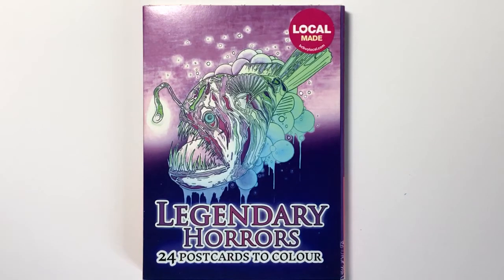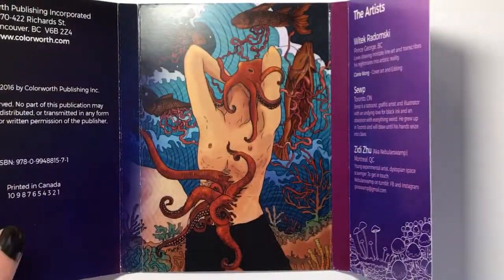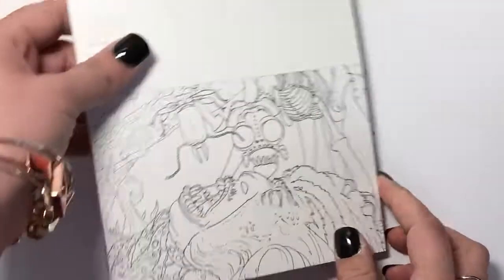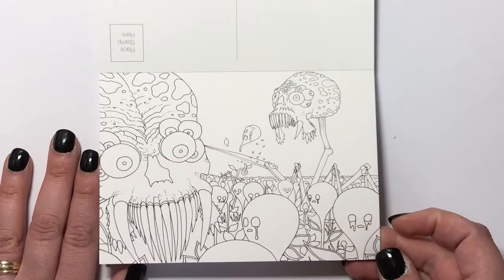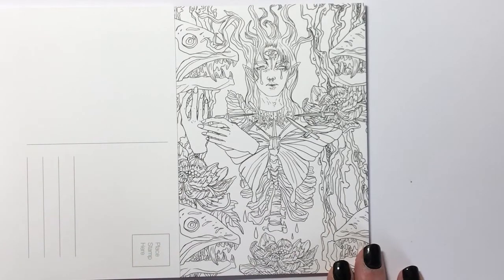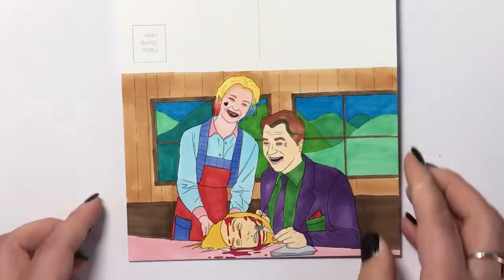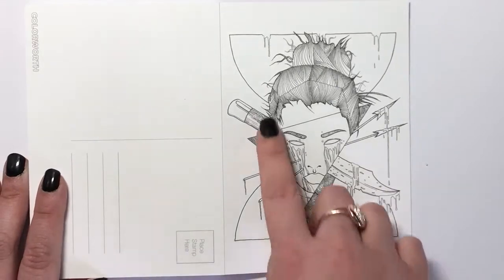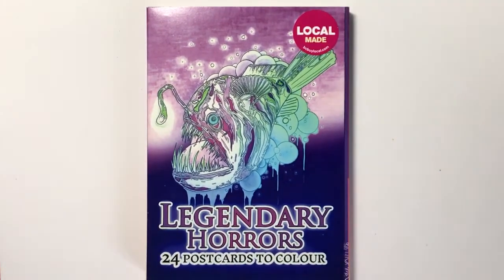Legendary Horrors Postcards | Review